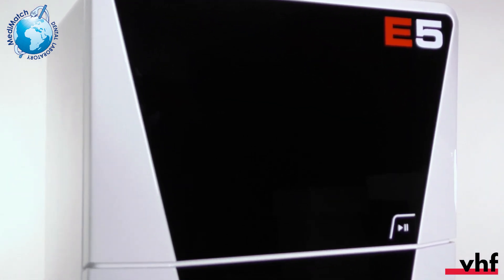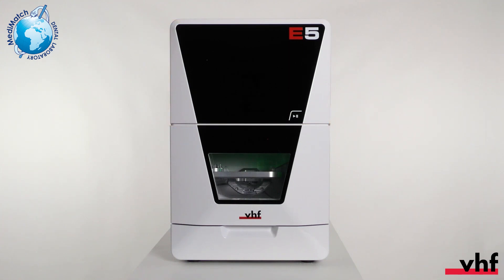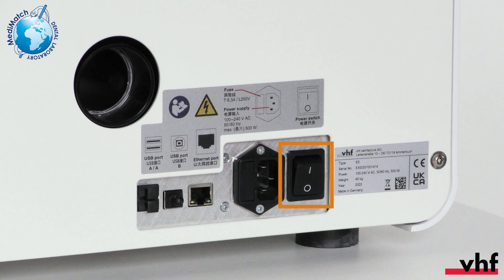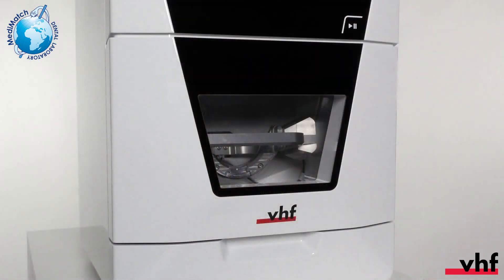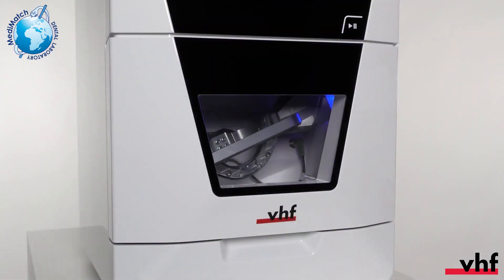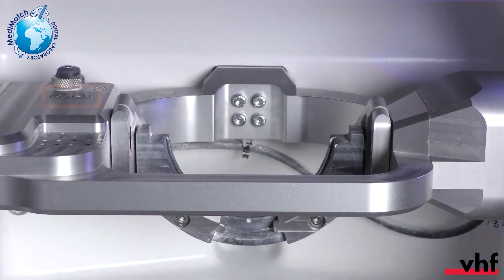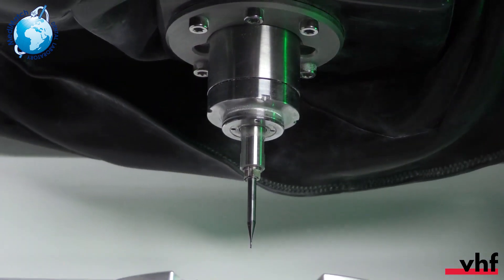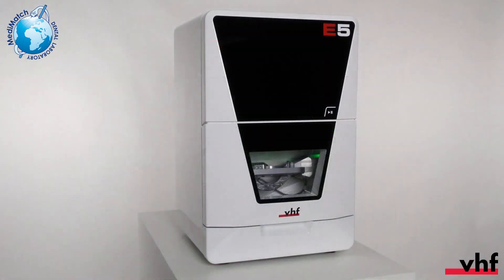Vhf E5 New Dental Milling Machines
*NEW ERA OF MILLING*

The all-new *E5* : 5️⃣-axis dry milling at the highest level. With extremely simple operation and no compressed air needed. Our innovative milling machine for digital dental technology in the practice lab and the laboratory.

*Optimize your digital workflow, enjoy maximum freedom and achieve perfect results with optimum efficiency.*

In this video, we will provide you with a quick overview of the E5. We'll show you the individual housing parts, the connections, and we'll also take a look into the working chamber.